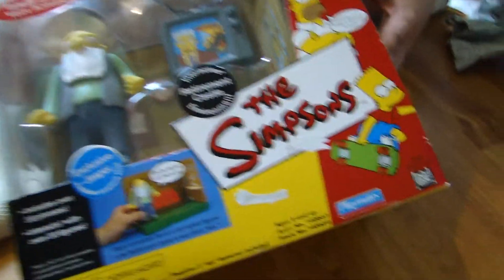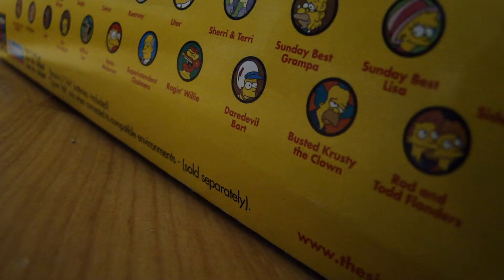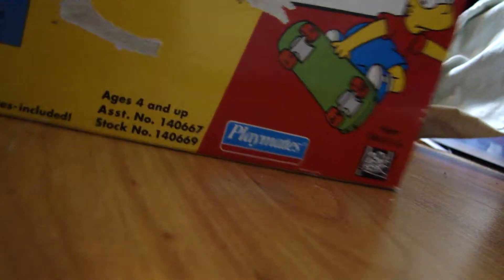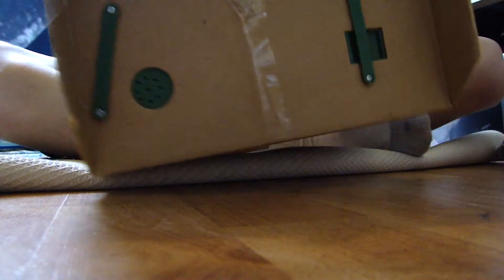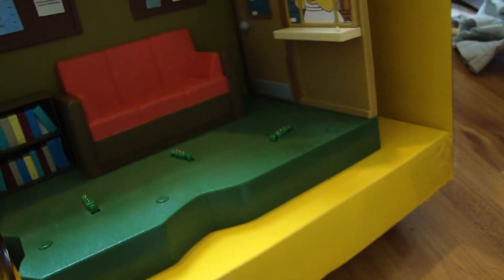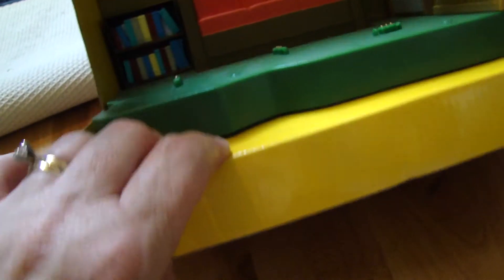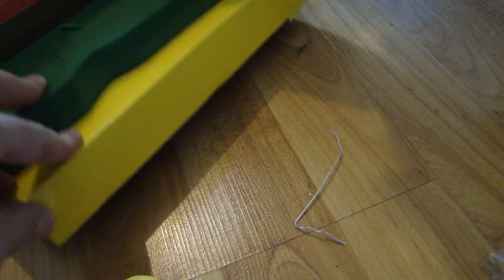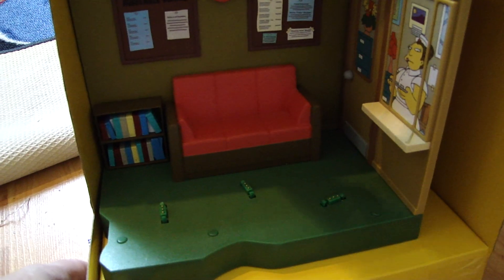the simpsons play mates home set part1 TheSpidermanJerry